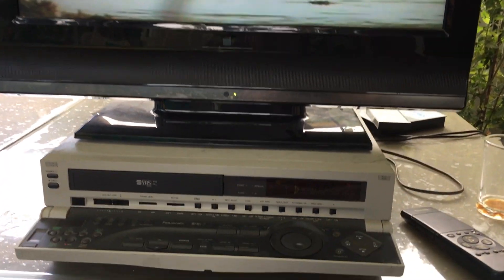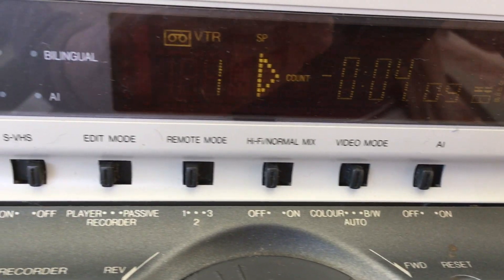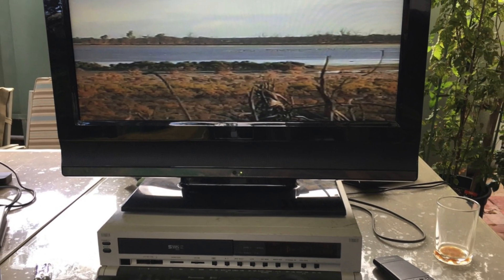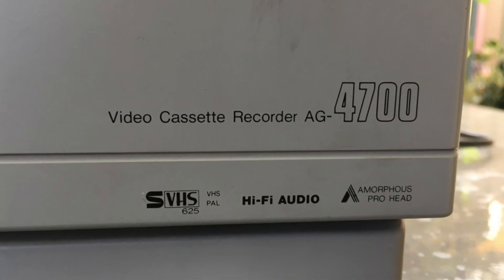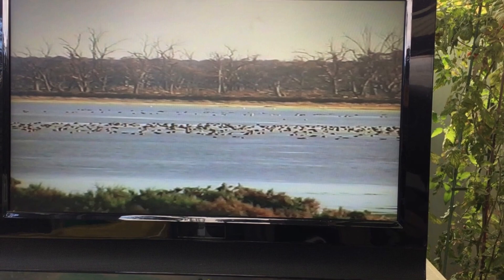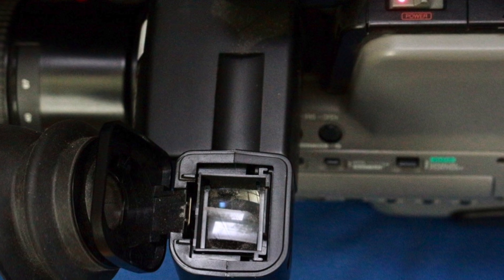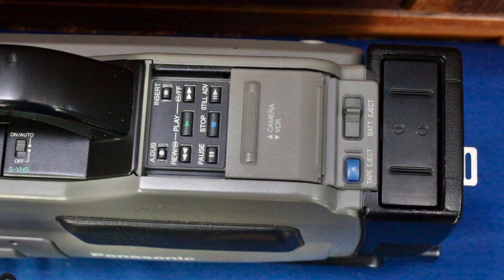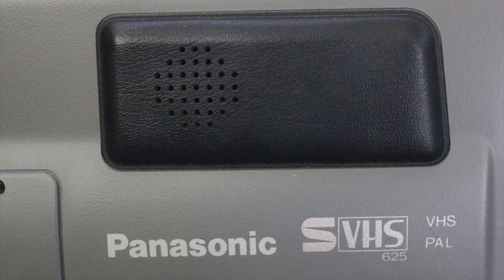Panasonic Super VHS tape deck Remembered.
I have shared on this channel before my experience with the Panasonic Super VHS video cameras.
This is to give you a look at the tape decks we edited weddings on in those days. This was prior to the Min DV video technology.I still have the cam,era and the taped deck. If you used these in the past I would like to hear your comments,.This is a short intro video abd a few stills and video of the tape deck working.